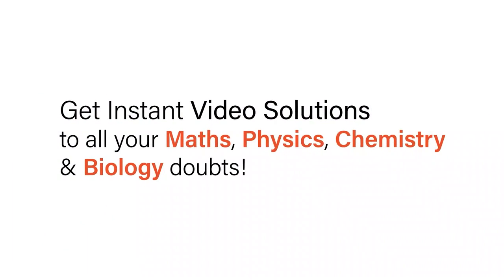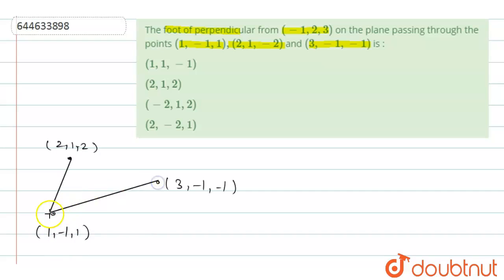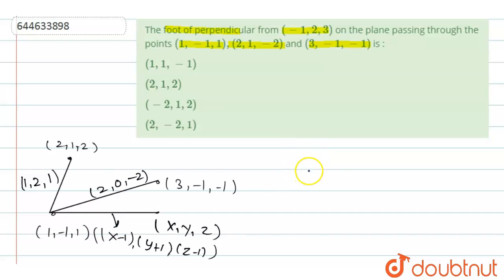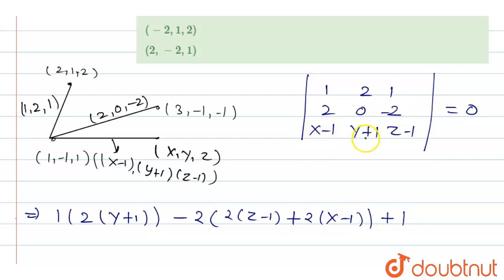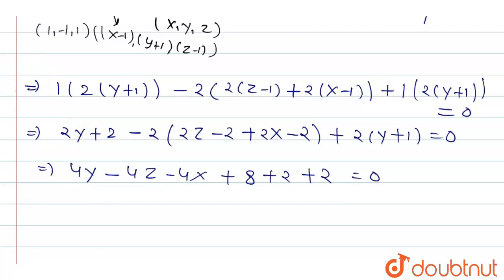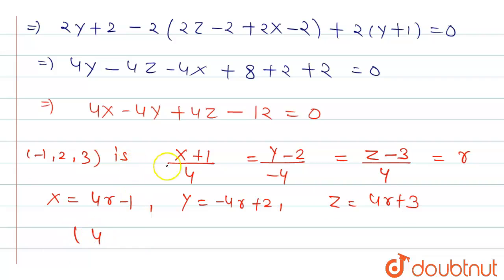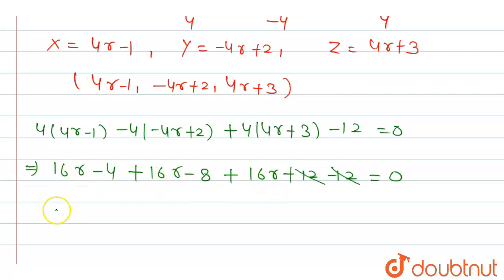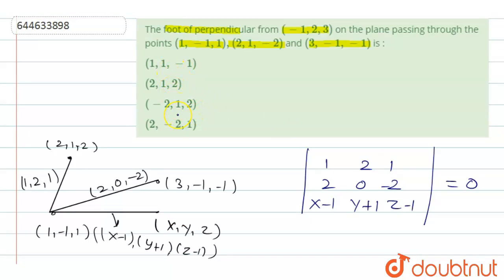The foot of perpendicular from (-1,2 , 3 ) on the plane passing through the points ( 1,- 1, 1 )...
The foot of perpendicular from (-1,2 , 3 )  on the plane passing through the points ( 1,- 1, 1 ) , (2, 1 , -2 )and  (3,- 1,- 1 )  is :
Class: 12
Subject: MATHS
Chapter: JEE MAIN REVISION TEST  - 30 | JEE -2020
Board:IIT JEE

👉 Have Any Query? Ask Us.